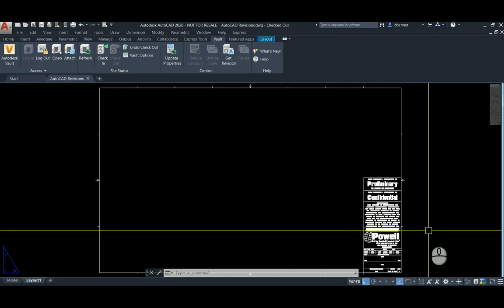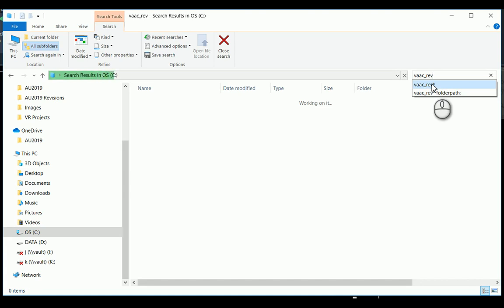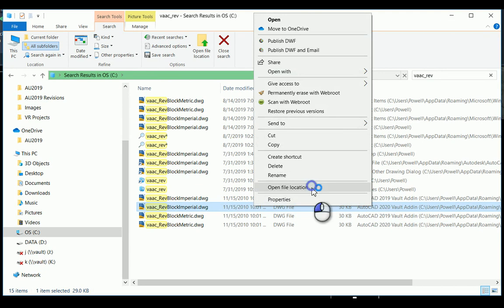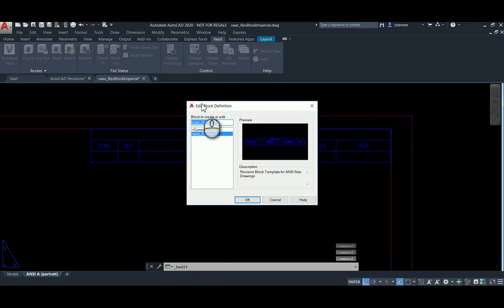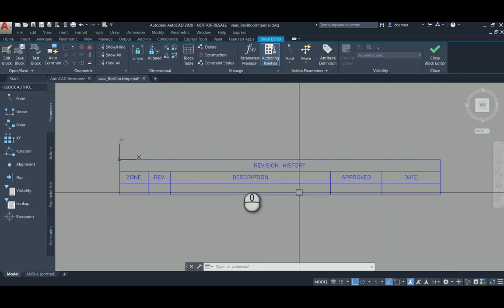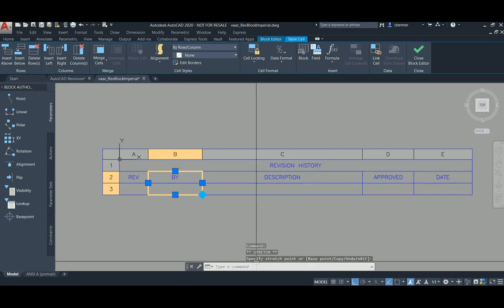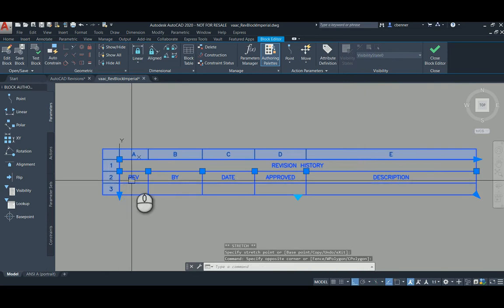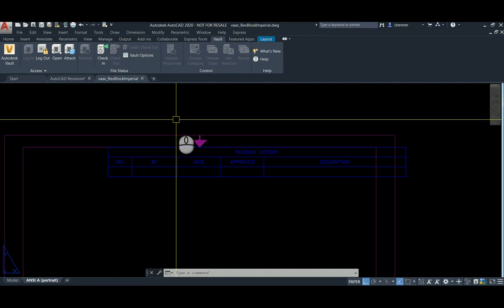Vault Revision Block - AutoCAD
Demo of editing the Vault Revision Table block in AutoCAD 2020